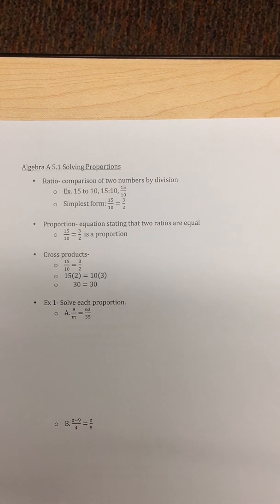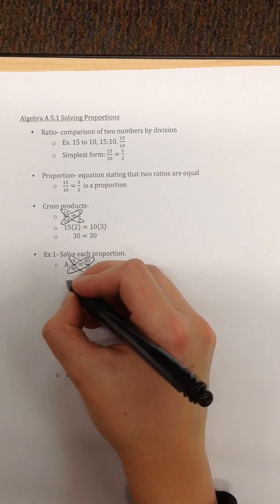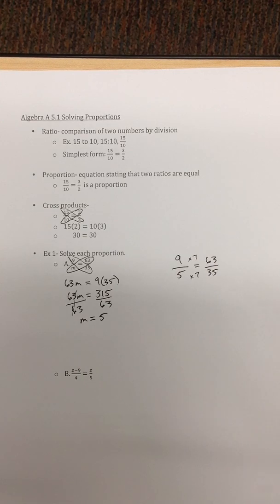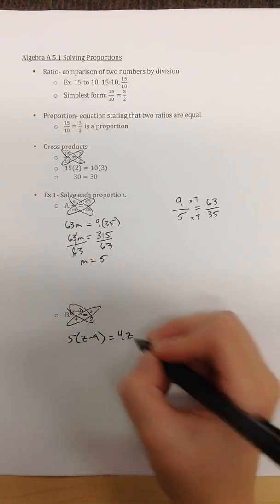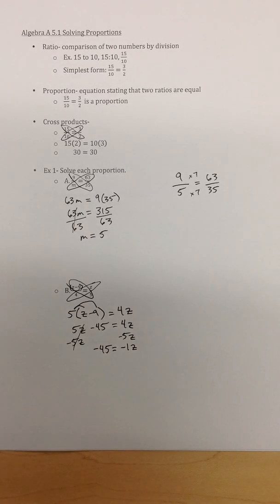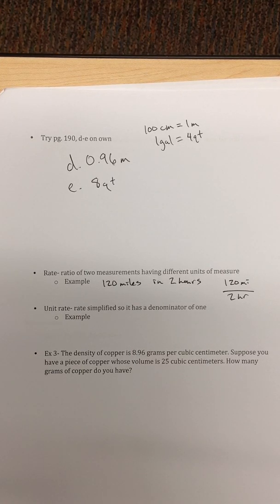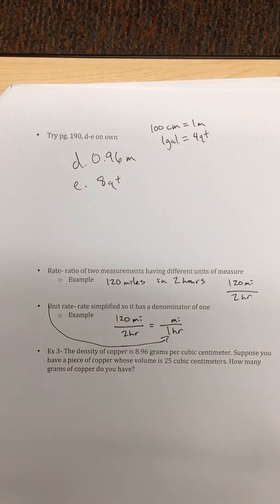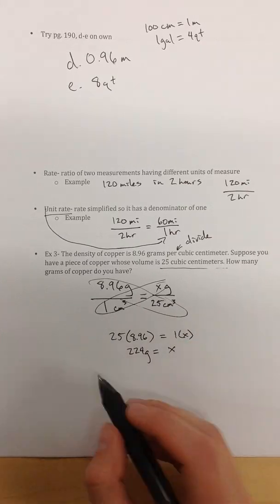Algebra A Section 5.1